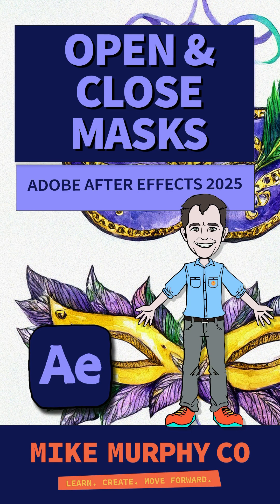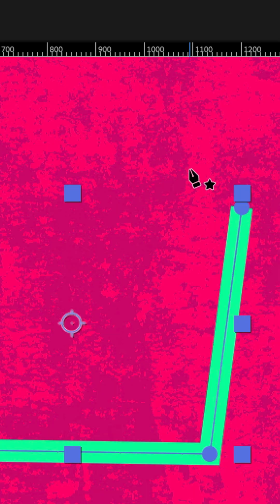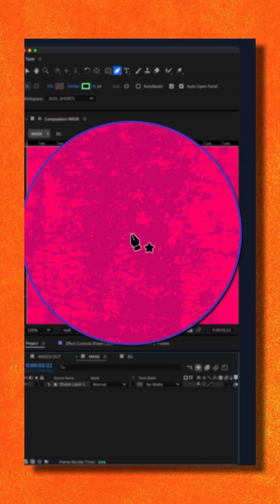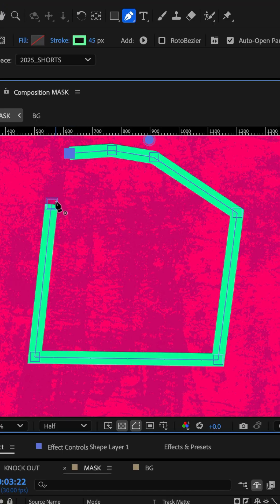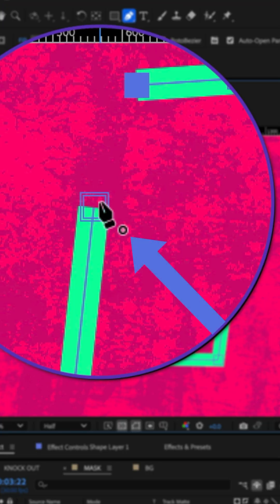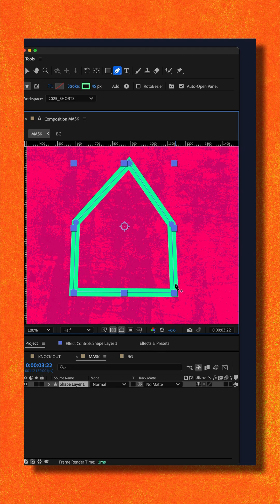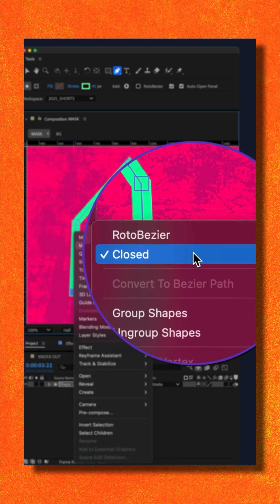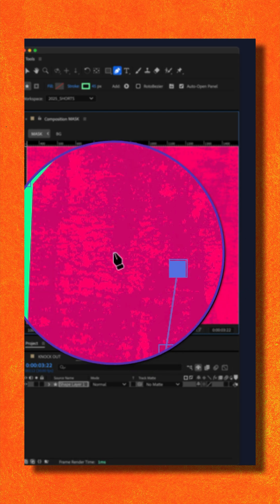Open & Close Shape Paths in After Effects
Adobe After Effects CC 2025: How To Open & Close Shape Paths

This tutorial will show you how to open & close Shape Paths using the Pen Tool in Adobe After Effects CC 2025.

Problem:You are drawing a shape using the Pen Tool and accidentally switch tools or click away before you finish creating the shape and now you want to pick up where you left how and close the Shape Path.

How To Close Shape Paths (after clicking off by accident):
1. Select Shape Layer so Path & Points are visible in the Comp Window
2. Select Pen Tool (G)
3. Click on the Vertex (point) where you want to continue from
4. Move Pen Tool to new position and click and continue adding lines
5. To Close Path, click on the Open Vertex (Stroke, No Color Fill)
6. Look for the small circle next to the cursor
7. Click to Close Shape Path

How To Re-Open Shape Paths
1. Select Shape Layer so Path & Points are visible in the Comp Window
2. Select Pen Tool (G)
3. Click on 1 Vertex Point
4. Shift + Click on another Vertex Point
5. Right-click and select ‘Mask & Shape Path’
6. Click on ‘Closed’ to change it to open
7. Click on one of the vertex point so it is filled with color
8. Click on new position to continue drawing shape path with Pen Tool